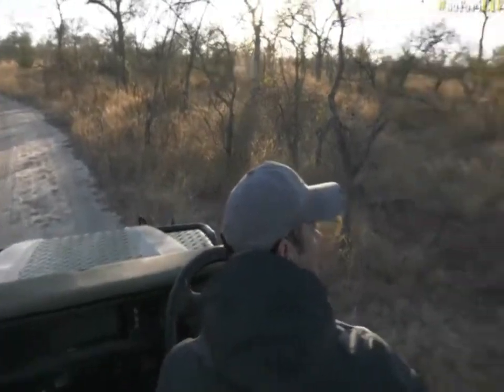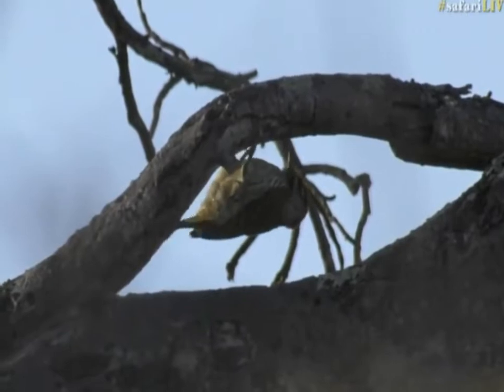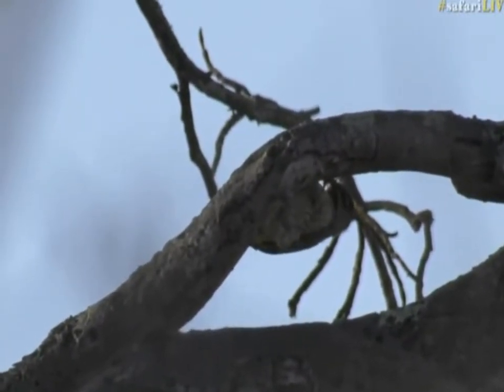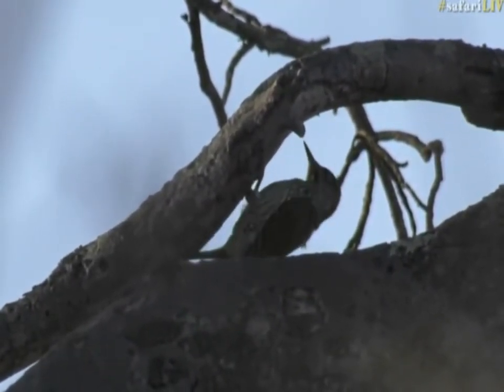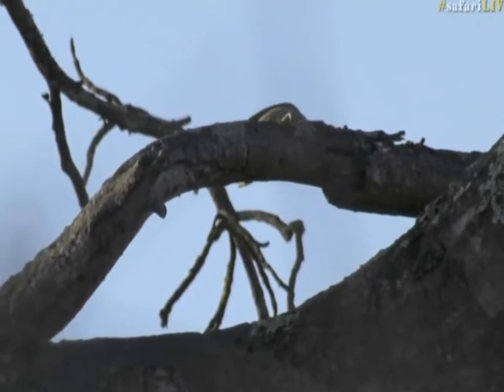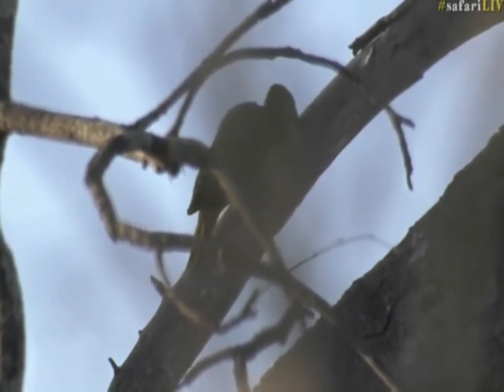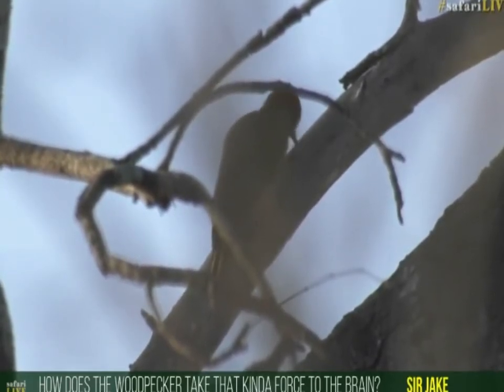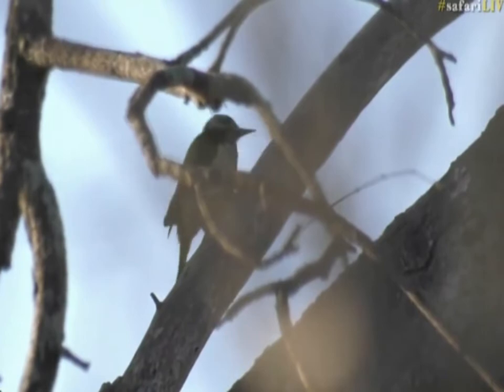Sept 3, 2017 Sunrise- Cardinal Woodpecker for Byrons Bird Challenge